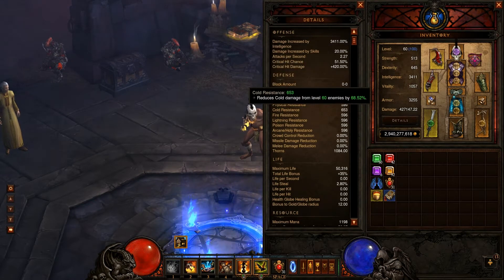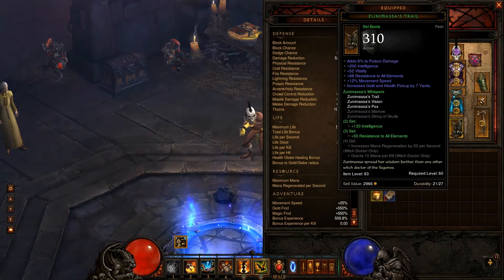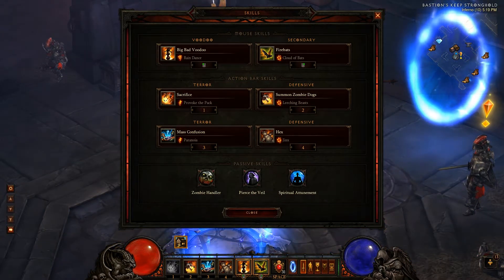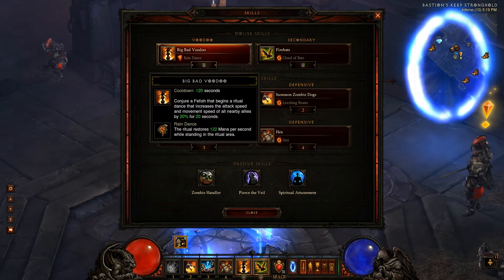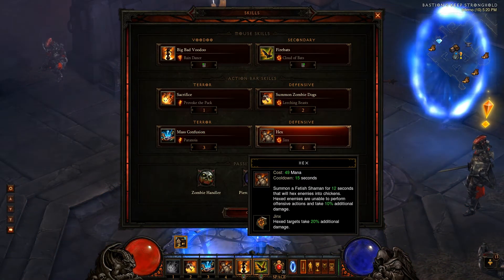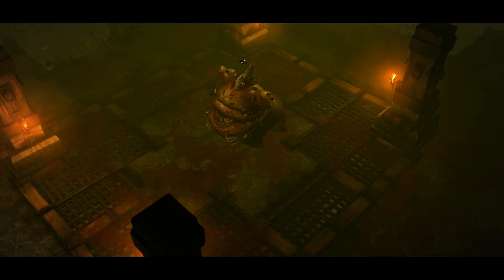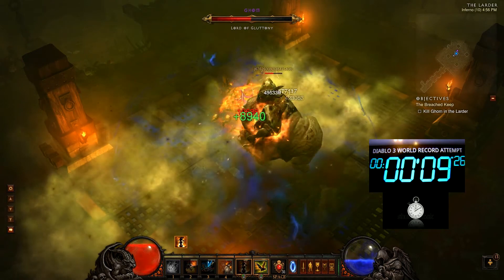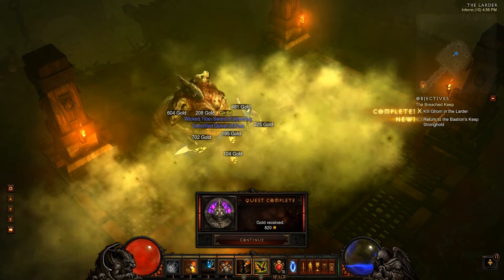GHOM WORLD RECORD MP10 WD PURE SOLO COB (17 sec) DIABLO 3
I think I just broke ANOTHER world record for a SOLO WD on MP10 using COB with p1.08  ( ͡° ͜ʖ ͡°)  WΘΘT ‼ I am not using a follower. Pure solo.